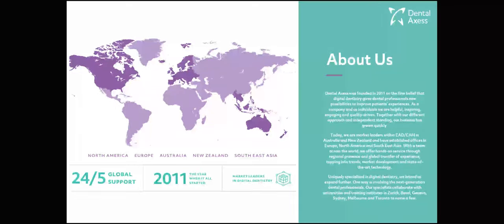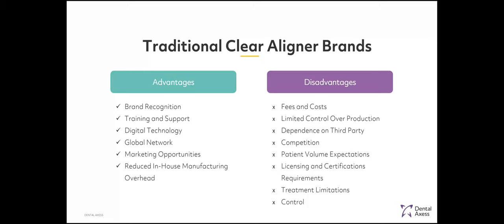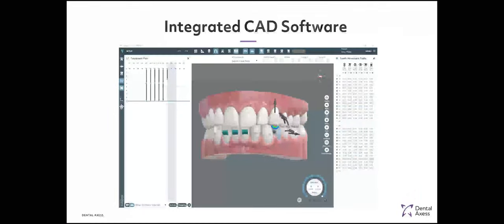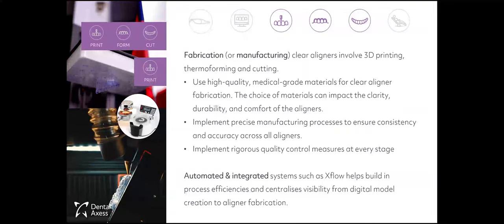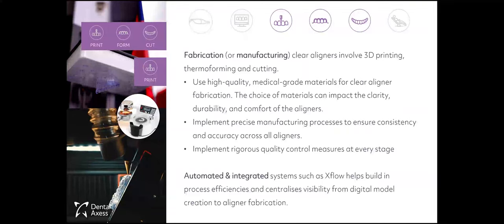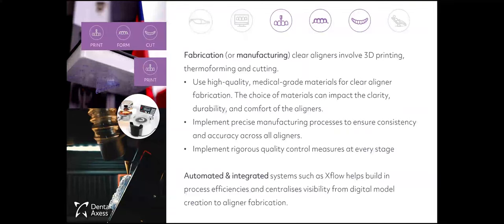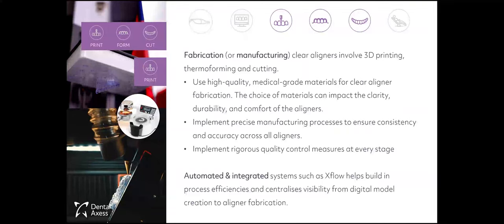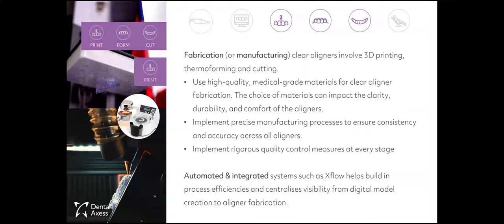Xflow Webinar Part I - Unlocking the Secrets to Clear Aligner Manufacturing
Our exclusive webinar tailored for orthodontists seeking to enhance their expertise in clear aligner manufacturing. Delve into the intricate details of the process, from digital scanning, treatment planning and manufacturing to the latest advancements in technology shaping the future of orthodontics.

Key Highlights
- The Role of Clear Aligners in Modern Orthodontics
- Understanding Clear Aligners
- Manufacturing Process
- Quality Control and Assurance
- Emerging Technologies and Trends
- Q&A Session

Xflow Webinar Series is committed to providing valuable insights and expertise to the orthodontic community. Be a part of the beginning of a series that promises to elevate your clear aligner experience and take control!

Pre-register now for the next parts!